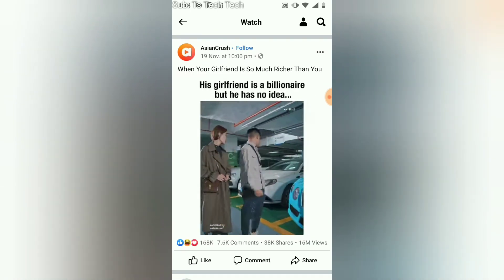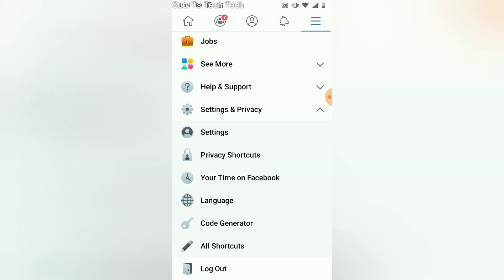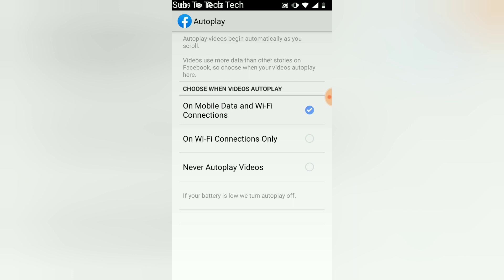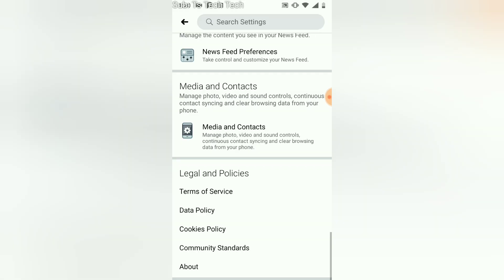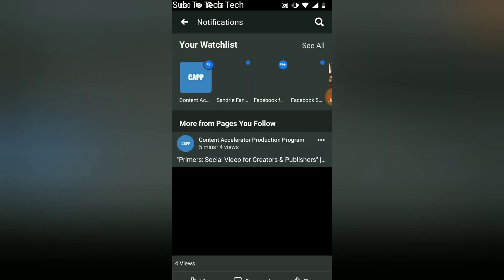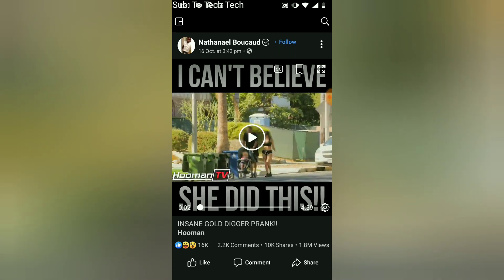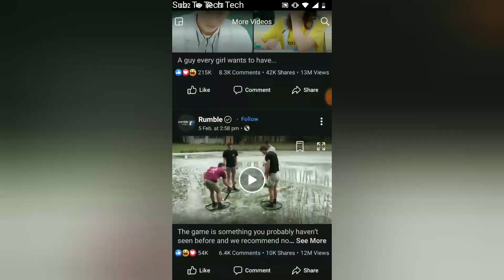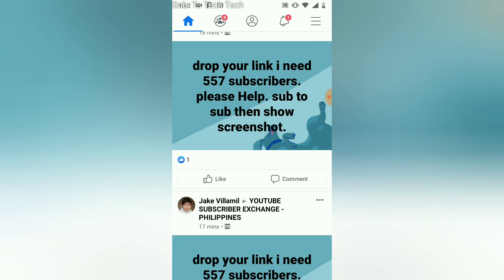How to turn off auto play on Facebook app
Learn how to stop Facebook video auto play on your timeline or on the Facebook app video watch page, normally when you are scrolling through your timeline videos your friends uploaded starts playing automatically without you clicking the play button, most times is annoying and can display unwanted content at that moment.

Apart from being an unwanted content videos consume an enormous amount of data from your data balance and if you are not financially okay i don't think is right to be spending much on data, so if you are looking for ways to reduce your data use age while enjoying your social media use age then this video is for you

Learn how to off Facebook auto-play and initiate the play by clicking on the video to start playing manually for you